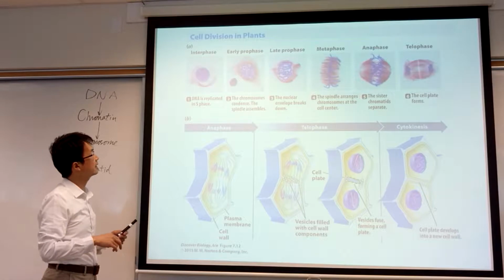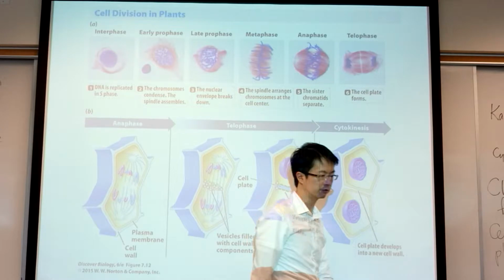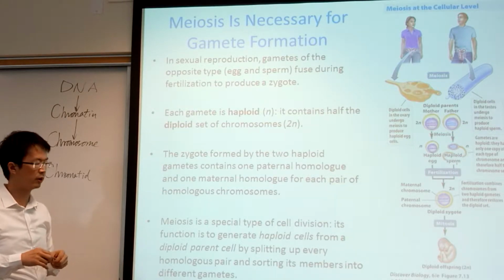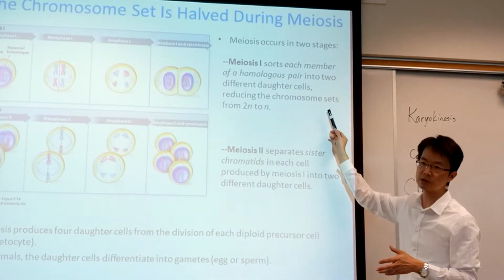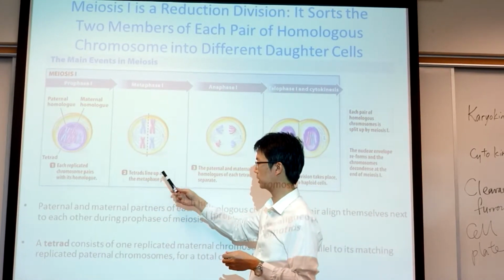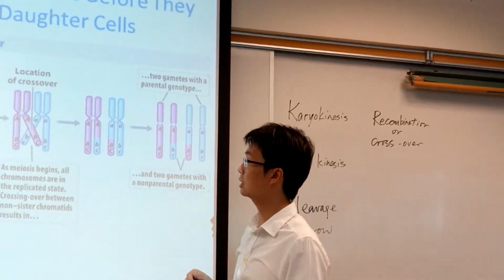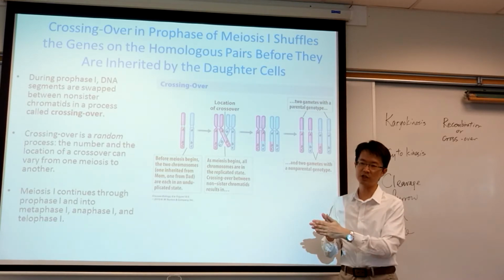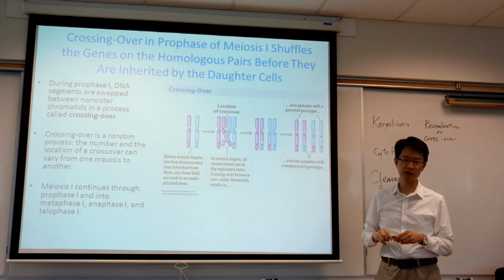Cell Division 5/7